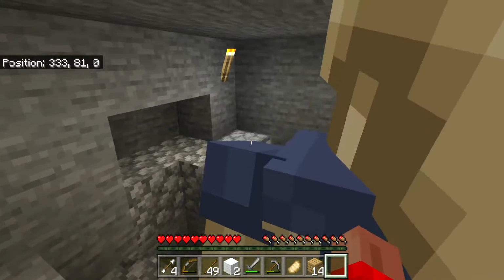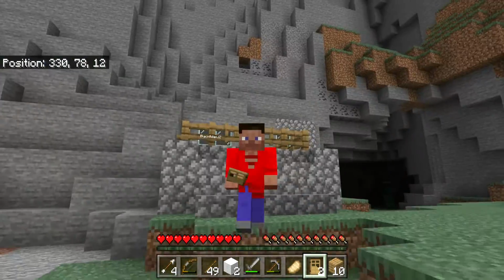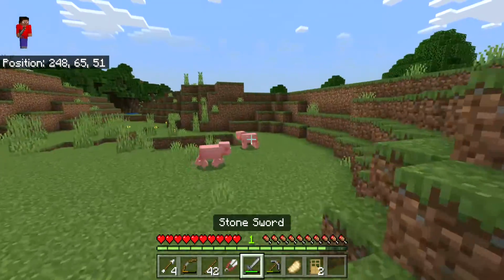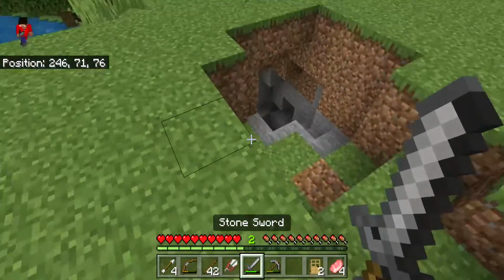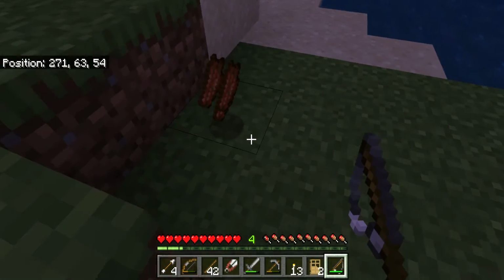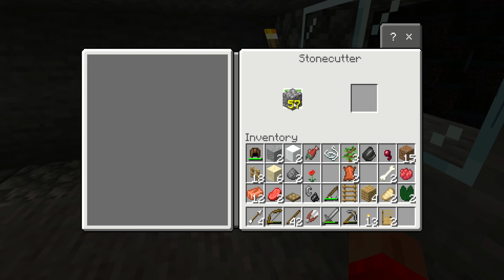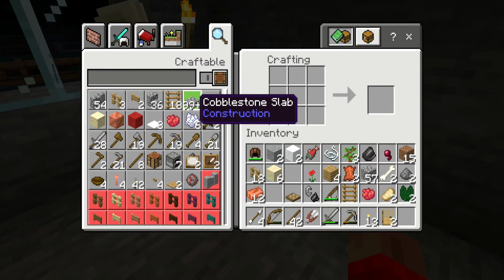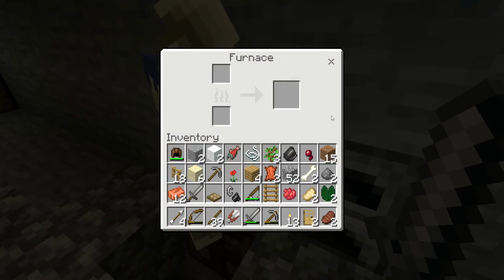Minecraft Survival 3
Episode 3: We are trying to survive a new day